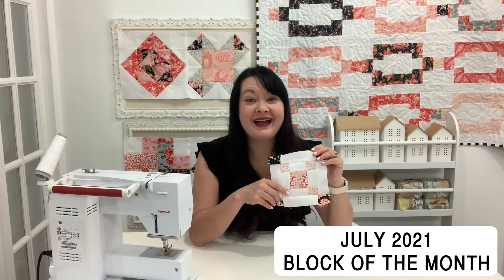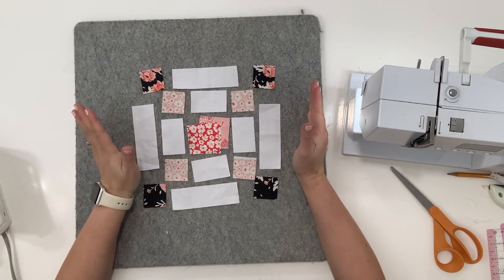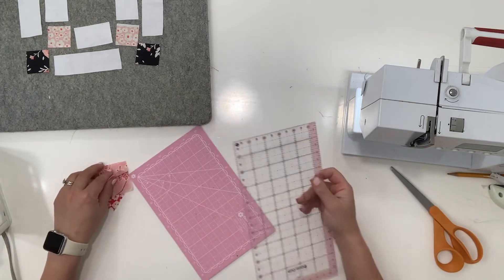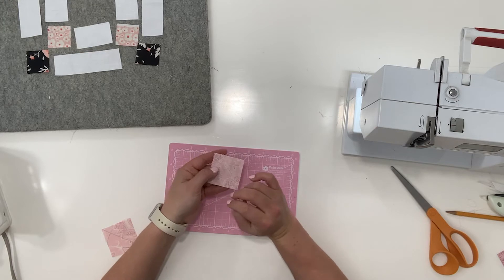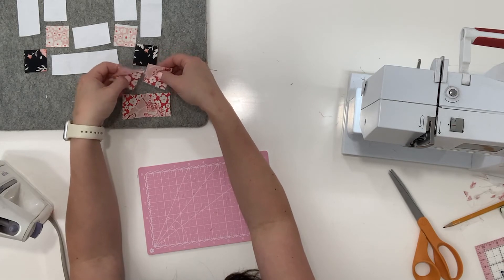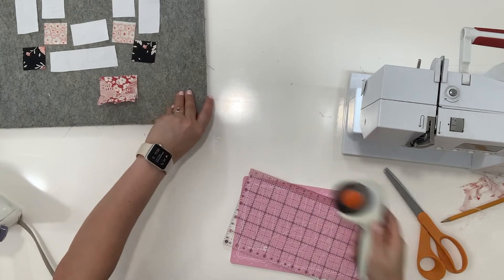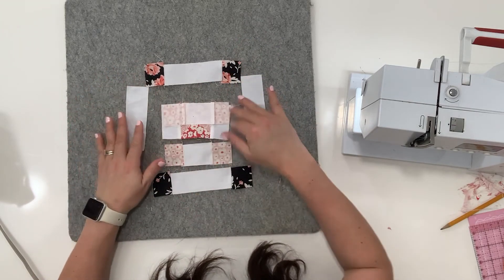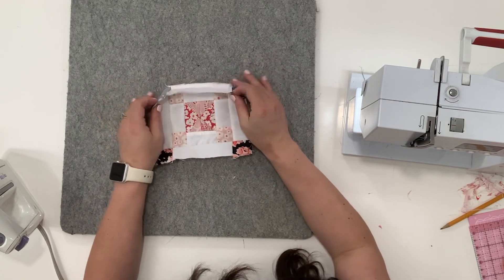2021 Block of the Month - July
sent it out for free to my VIP Fabric Group. Freebies are sent out weekly! Hope you have fun making this!